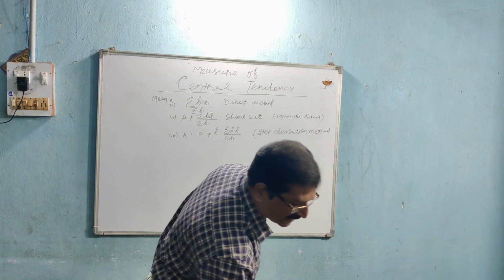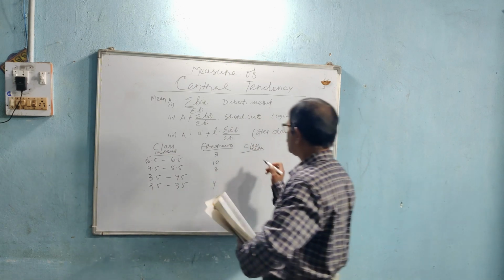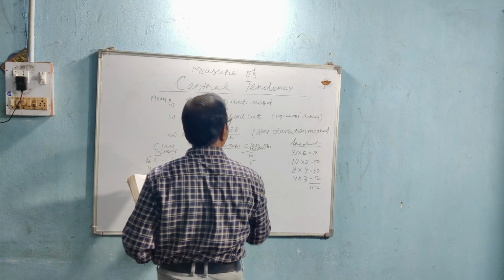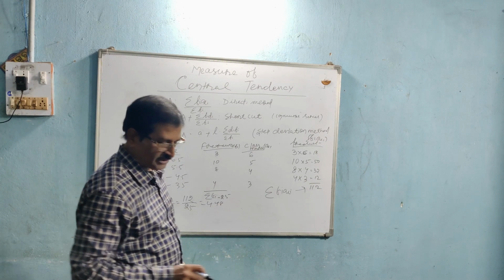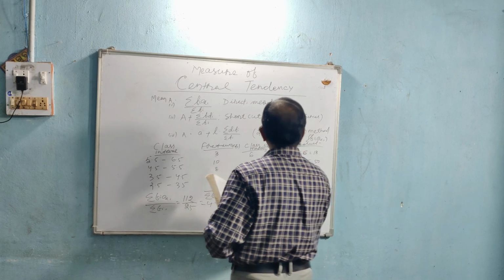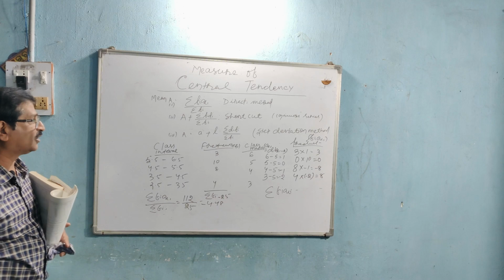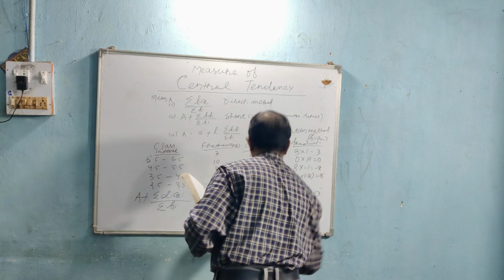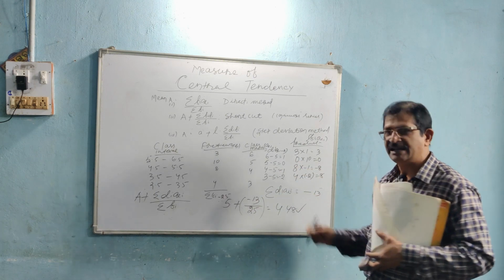Measures of Central Tendency(MEAN)